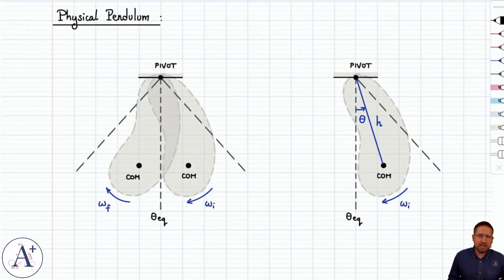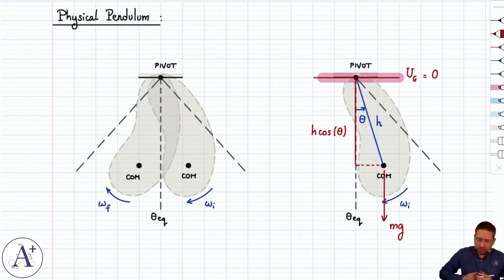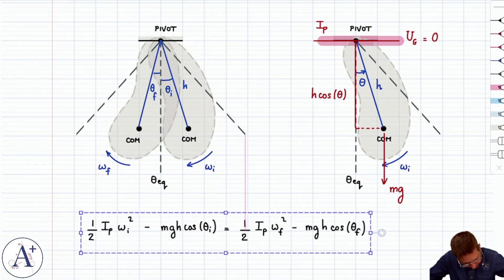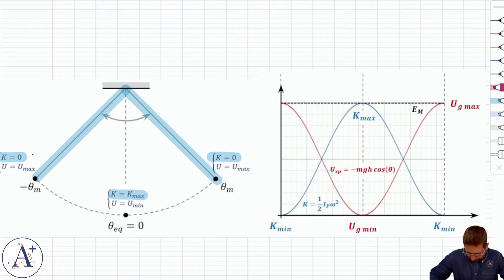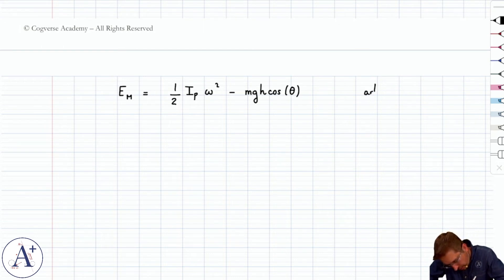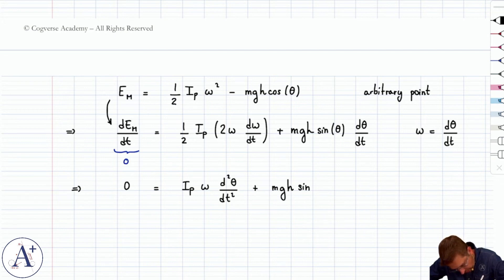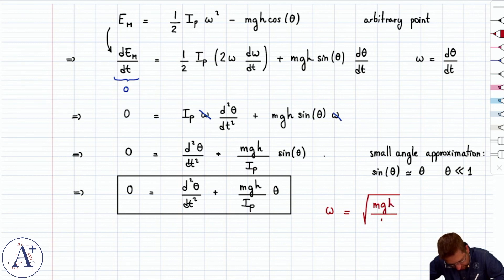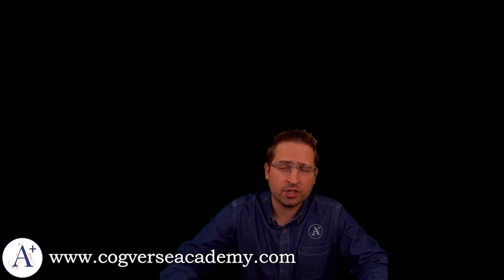13 - Energy of the Physical Pendulum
Going over the mechanical energy of the physical pendulum, the various graphs, and the derivation of the differential equation governing its motion by differentiating the expression of the mechanical energy.

TIMESTAMPS:
00:02 Mechanical energy of the physical pendulum
03:28 Graphs of the kinetic energy and potential energy
04:59 Deriving the differential equation by differentiating the mechanical energy
09:51 Outro